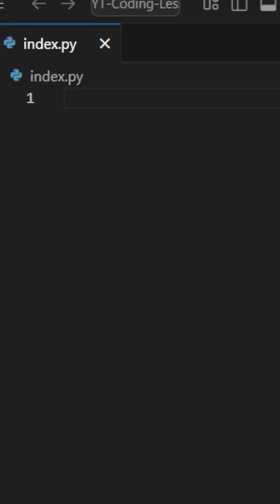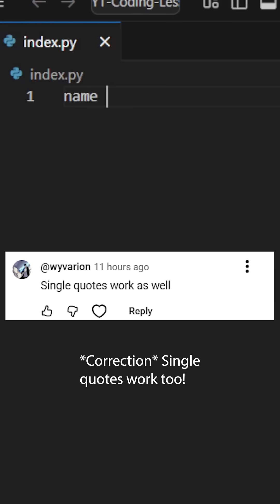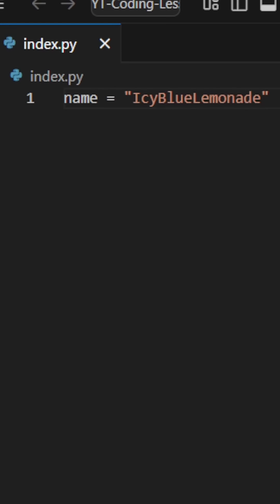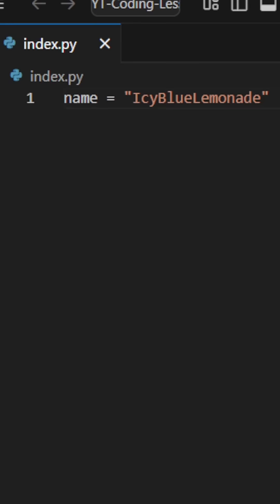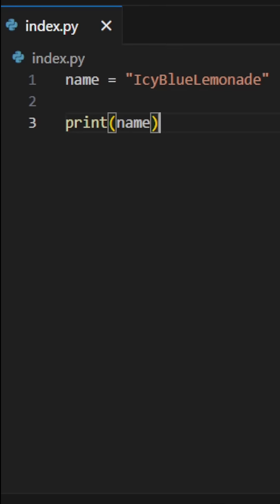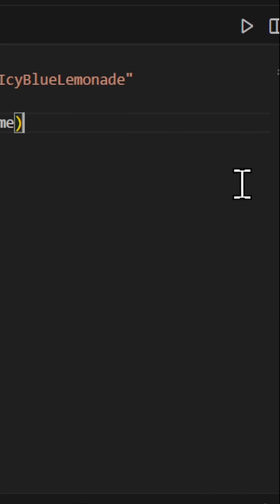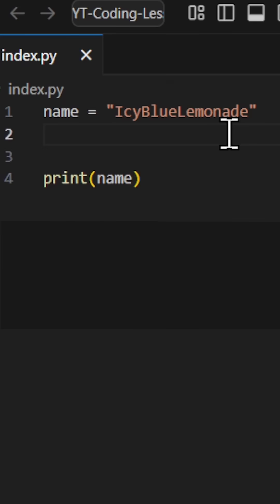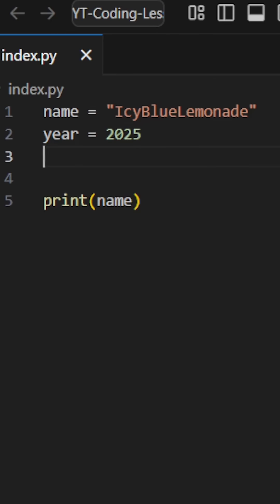How to Use Python Variables in 60 Seconds | Beginner Coding Tutorial EP. 2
Learn how to create and use variables in Python in just 60 seconds! Perfect for absolute beginners starting their coding journey.

In this quick tutorial, I'll show you:
• How to create your first Python variables
• How to store text and numbers
• Real examples you can follow along with

Variables are the building blocks of any Python program. Master this, and you're on your way to coding AI applications!